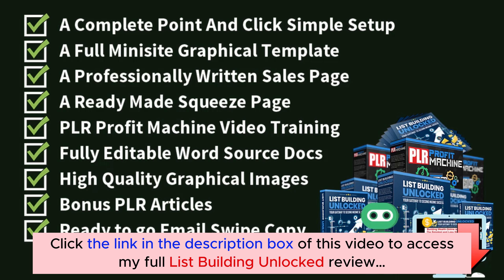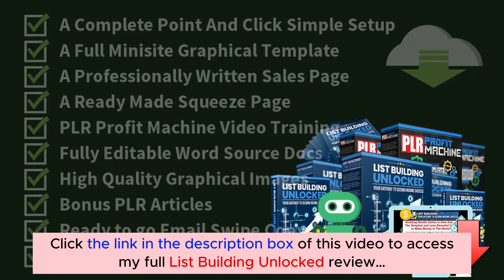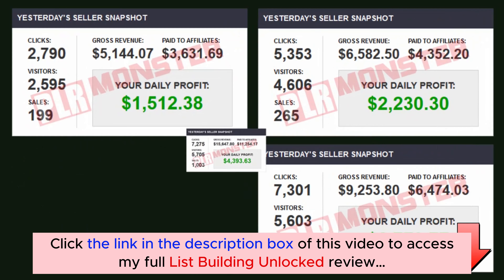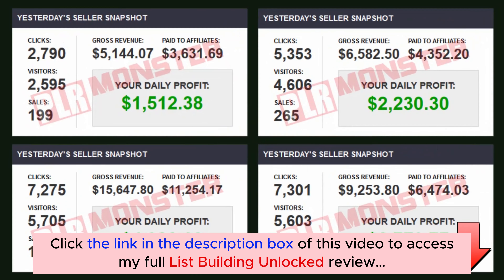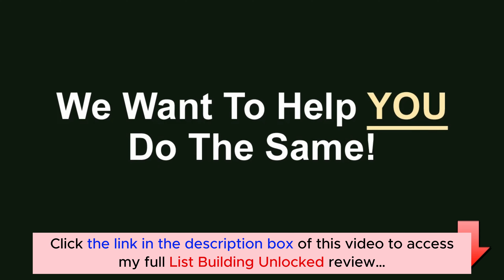List Building Unlocked review with App Demo: Is this what you are searching for?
👉  Click here to check the List Building Unlocked with Full PLR:
👉  Don't miss my full List Building Unlocked review, I added a lot of valuable bonus packages at the end:
What is the List Building Unlocked?

List Building Unlocked is offers high-quality, top-converting PLR products to grow your lists, rebrand, and sell quickly. Dan Sumner and Dave Nicholson, the experts behind this PLR package, have many years of experience creating PLR products.
For all details, please click the link above to check my full List Building Unlocked review.
Thanks again!